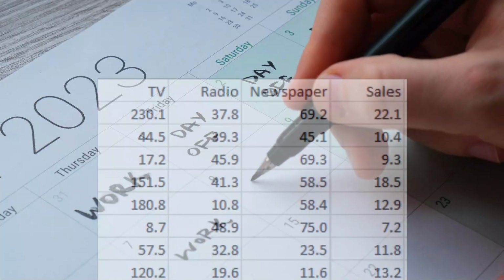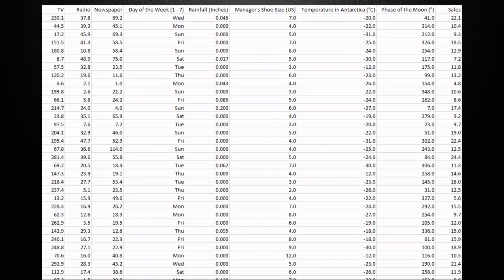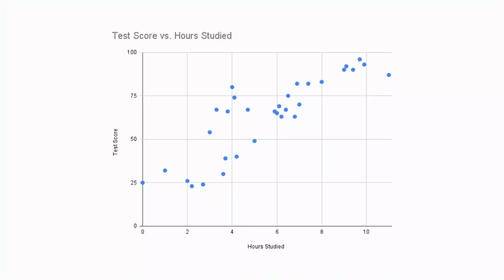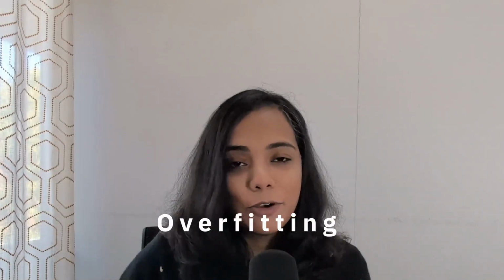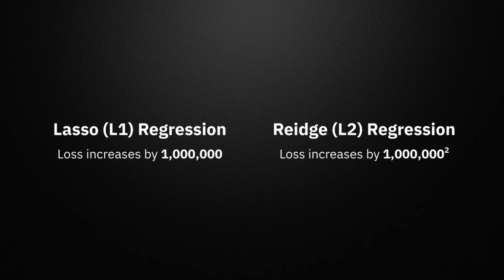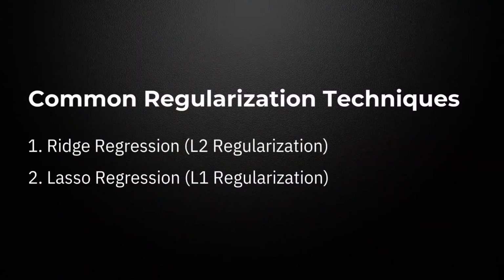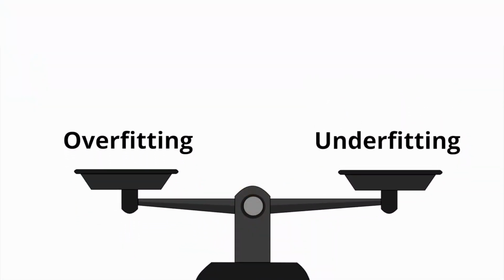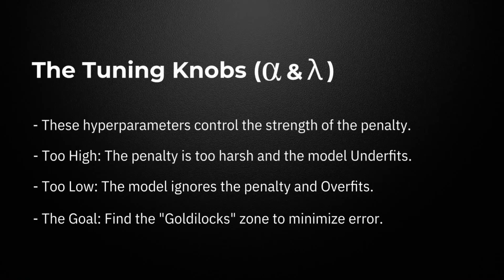Regularization: The Baggage Fee of Machine Learning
Is your machine learning model "cheating" by memorizing data instead of learning patterns? Discover how Regularization acts as a "baggage fee" for complex models, forcing them to travel light and predict better.

In this episode of Schovia, we tackle the "Perfect Model" trap. We start by revisiting OLS and showing why 0% error often leads to disaster on new data—a phenomenon known as Overfitting.

Using clear visualizations, we explain how complex models draw "squiggly lines" to hit every data point, failing to capture true trends. We then introduce Regularization (Ridge and Lasso) as a penalty system—literally taxing your model for having "heavy" weights. Whether you need a "Shrink Ray" (Ridge) or a "Ruthless Budget Cut" (Lasso), this video explains how to find the Goldilocks zone for your hyperparameters.

Timestamps:
00:00 - Intro: The trap of the "Perfect" Prediction
01:28 - What is Overfitting? (The Memorizing Student)
01:55 - Visualizing the "Squiggly Line" Problem
03:45 - The Exploding Weights Phenomenon
03:51 - What is Regularization?
04:45 - The "Baggage Fee" Analogy
06:20 - Ridge Regression: The Shrink Ray
06:54 - Lasso Regression: The Ruthless Budget Cut
07:42 - Tuning Alpha/Lambda: The Goldilocks Zone
08:41 - Summary & Final Takeaways

Key Takeaways:
- Overfitting: When a model memorizes noise rather than learning the trend.
- The Penalty: Regularization adds a "tax" to the loss function based on weight size.
- Ridge vs. Lasso: Ridge shrinks weights (L2), while Lasso can drop features entirely (L1).